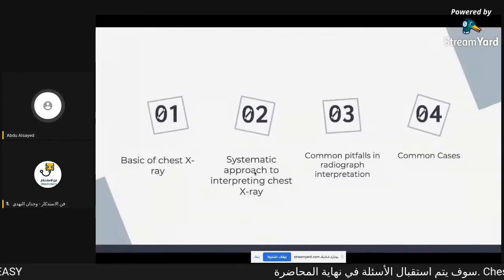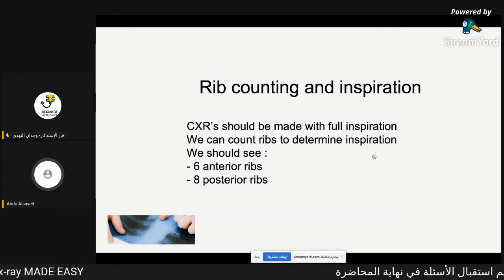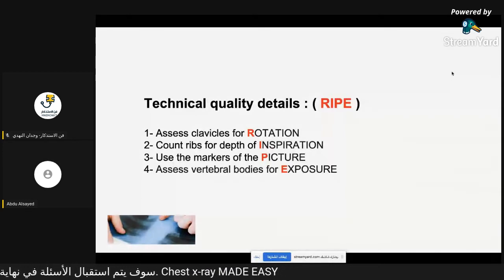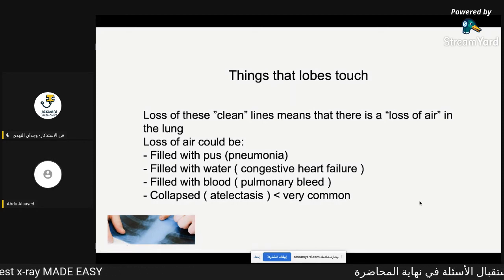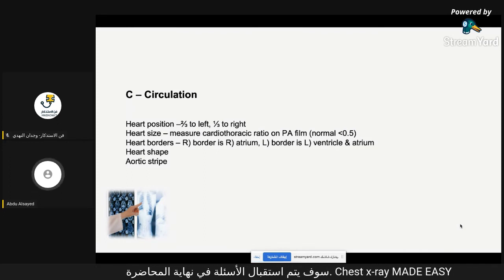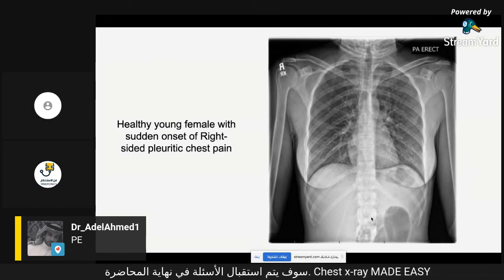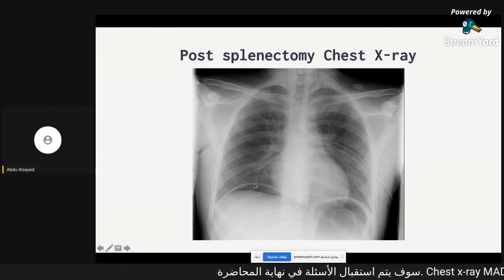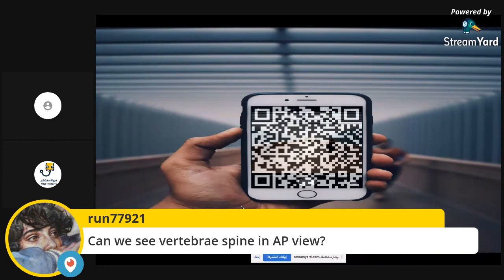Approach of Chest-X-Ray, Made Easy | فن الاستذكار 🧩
- systematic way to read chest x-ray
- cases
- useful websites for radiology